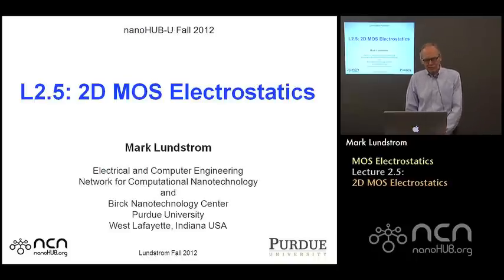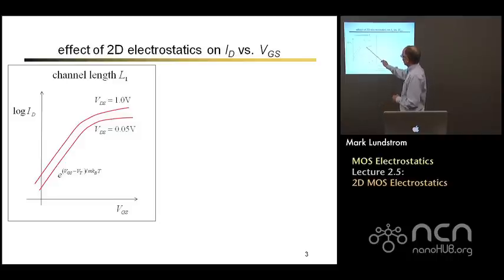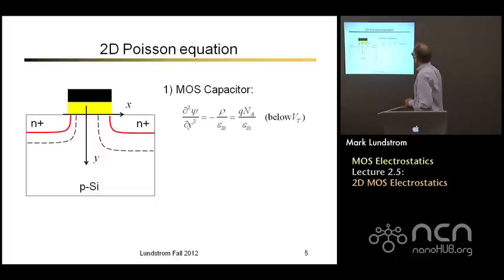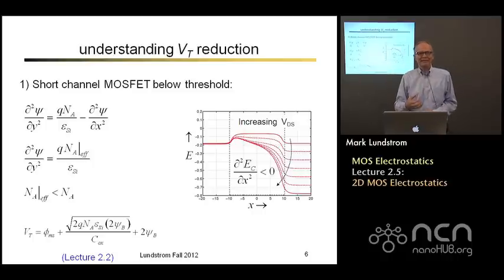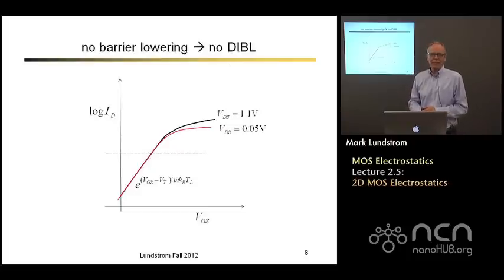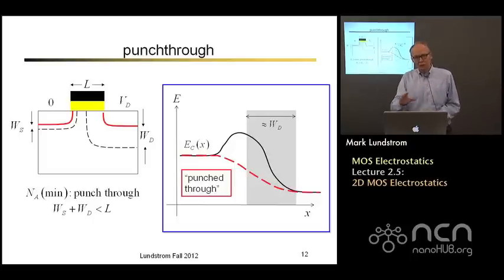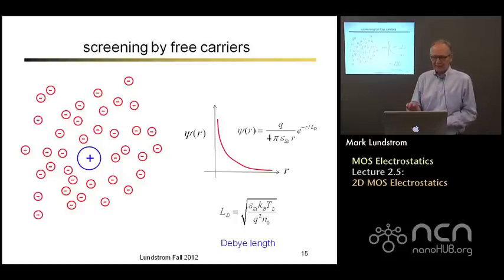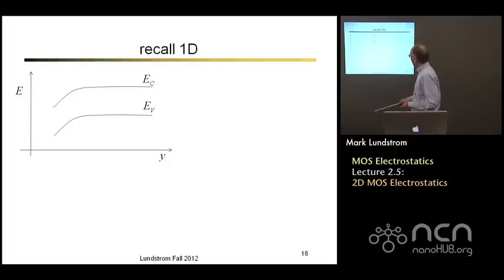nanoHUB-U Nanoscale Transistors L2.5: MOS Electrostatics - 2D MOS Electrostatics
Table of Contents:
00:09 L2.5: 2D MOS Electrostatics
01:04 bulk MOSFETs
02:05 effect of 2D electrostatics on ID vs. VGS
04:04 2D Poisson equation
04:32 2D Poisson equation
05:29 understanding VT reduction
07:16 barrier lowering view
08:38 no barrier lowering  no DIBL
08:57 barrier lowering
09:35 barrier lowering increases current
10:11 punchthrough
10:42 punchthrough
11:16 a "well-tempered MOSFET"
12:01 controlling 2D electrostatics
12:29 screening by free carriers
13:35 Debye length
14:46 "geometric screening"
15:29 recall 1D
16:28 geometric screening length
17:09 geometric screening length (iii)
18:26 geometric screeing length vs. device geometry
19:53 geometric screening length: bulk MOSFET
20:57 geometric screening length: DG MOSFET
21:27 non-planar MOSFETs
22:07 capacitor model for 2D electrostatics
24:54 "well-tempered MOSFET"
25:57 example